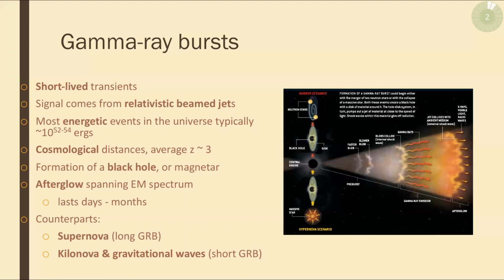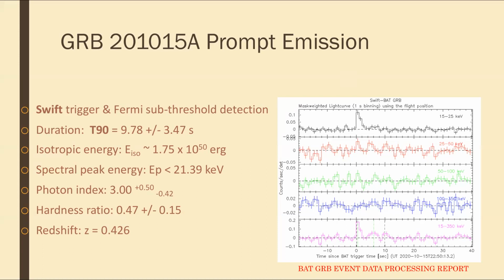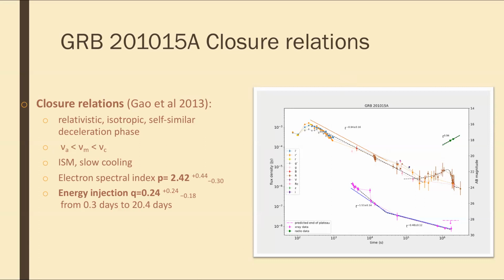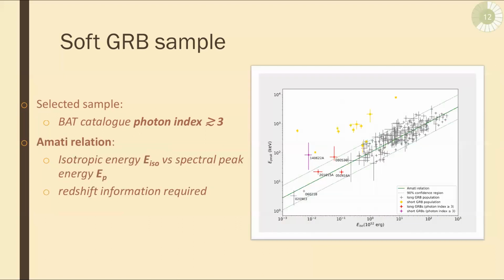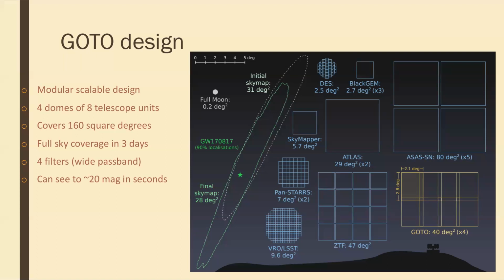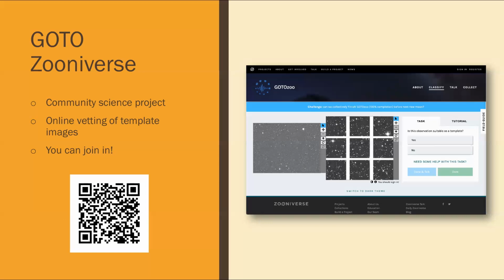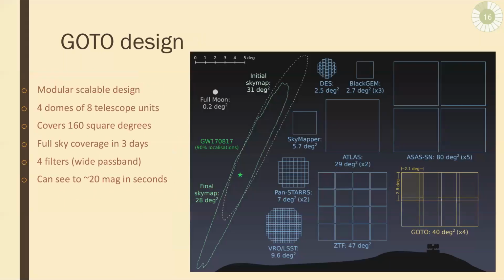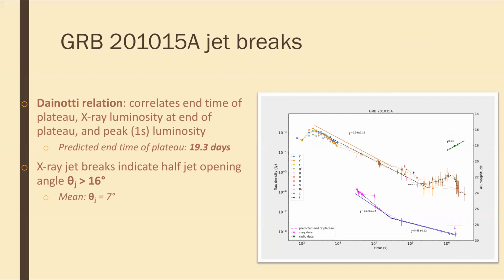Miti Patel (Leicester Uk)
GRB 201015A and soft low-luminosity Gamma-Ray Bursts, and the GOTO telescope

A gamma-ray burst (GRB) is a highly energetic jet, but GRB 201015A is lower luminosity than the majority of the population, and it has a softer spectrum. This GRB does still hold up against the Amati relation describing the correlation between the intrinsic spectral peak energy and the isotropic energy. We have compared this GRB to others that share similar properties. We also made use of the afterglow observations to study the closure relations describing the synchrotron emission. The X-ray data shows a surprising late shallowing, which we explain with energy injection. GOTO is a ground-based, wide-field, optical telescope, designed for rapid follow up of GRB events to locate their position and provide afterglow observations which are crucial for the study of GRBs. It provides good coverage of the sky with a node in La Palma, and a node in Australia. The telescope consists of 4 mounts, each with a 40 square degree field-of-view, and can reach 20th magnitude in 3 minutes. We hope this will help localize GRBs during the O4 run of the LVK collaboration.